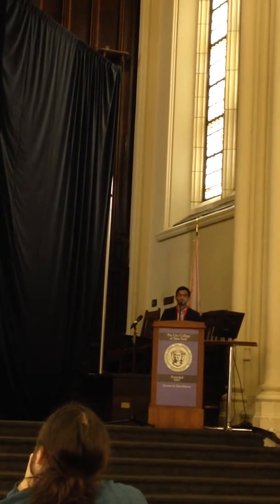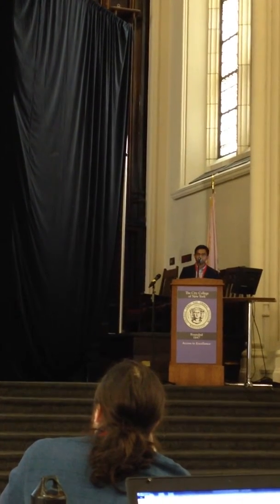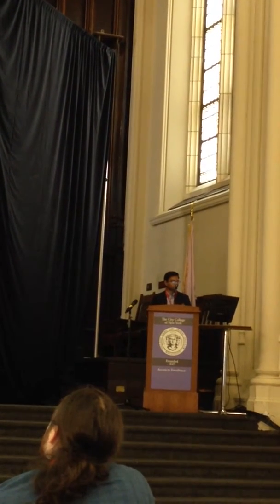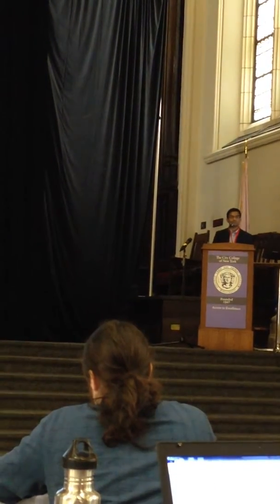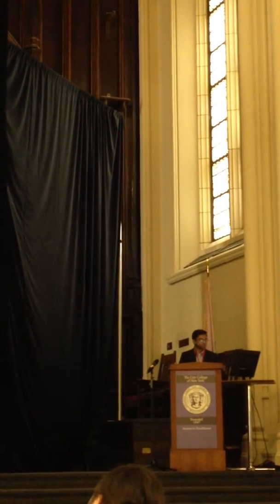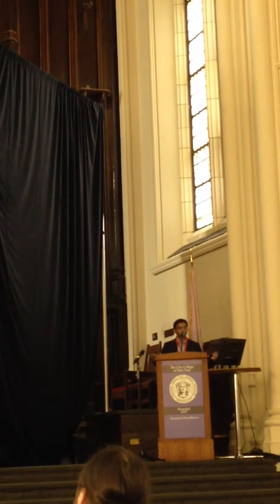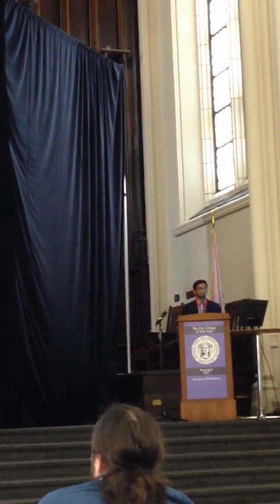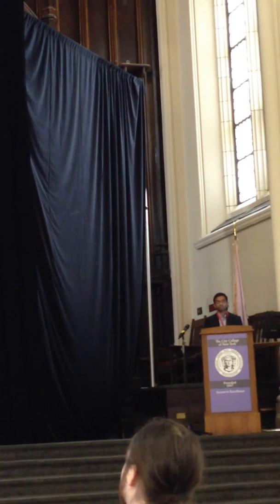Cellular Mechanisms of tDCS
Transcranial direct current stimulation induces a weak electric field in the brain leading to a small change in neuronal membrane potential. How does such a weak subthreshold electric field modify brain function? In this talk, I highlight some key experimental evidence that has informed our understanding of the cellular mechanisms of tDCS.

This talk was given on Sunday, January 11, 2015 at the 2015 NYC Neuromodulation Conference by Asif Rahman.